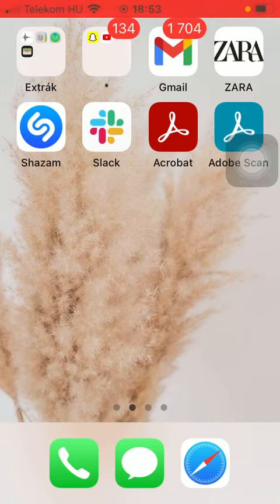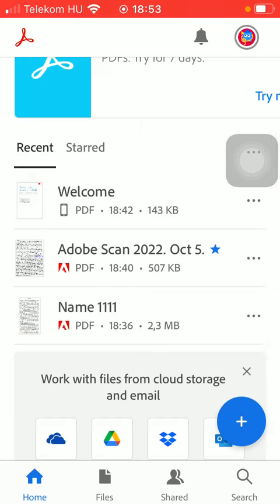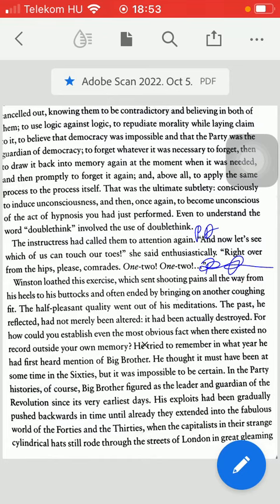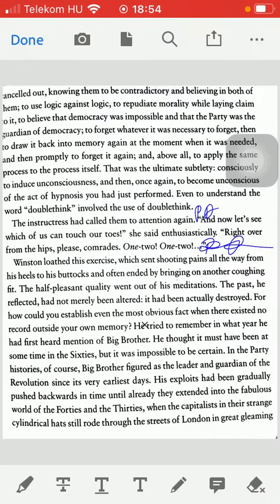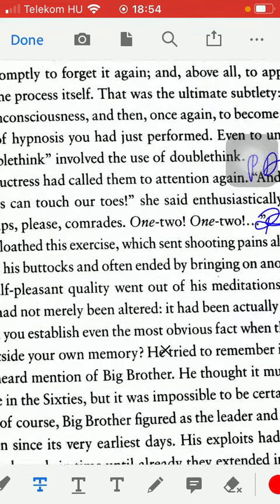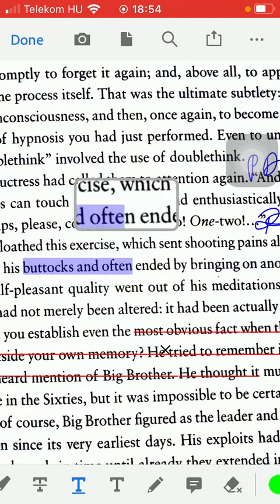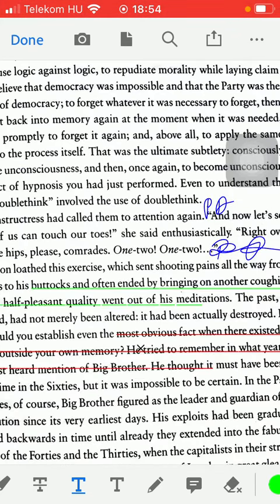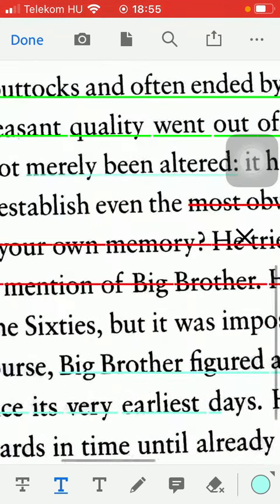How to underline or straight through your text of your PDF file on Adobe Acrobat Reader?